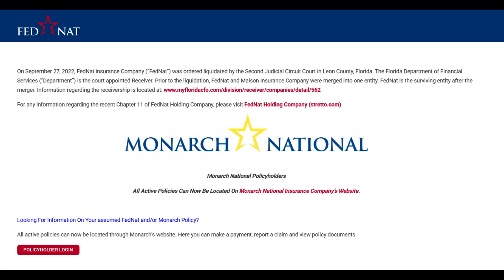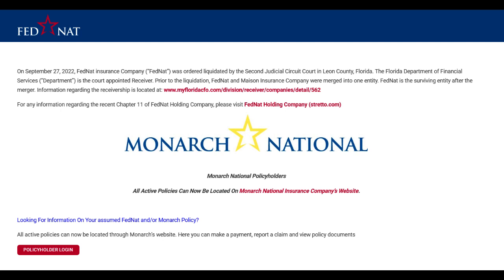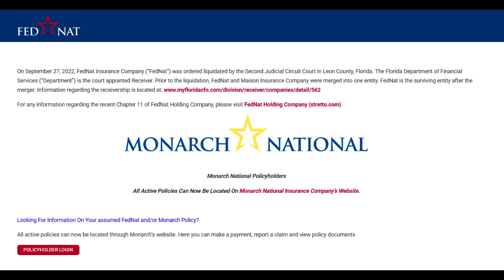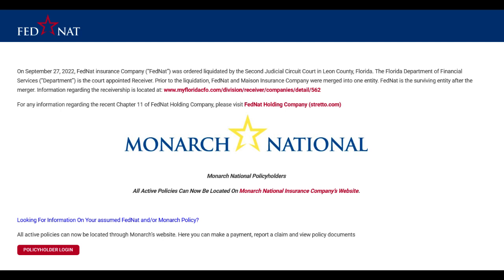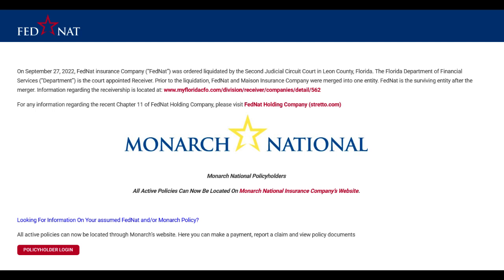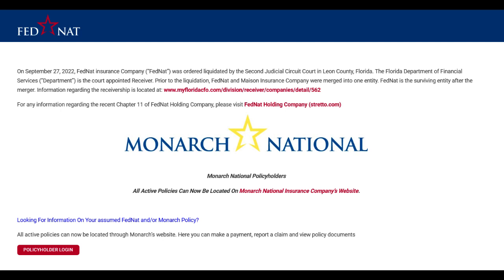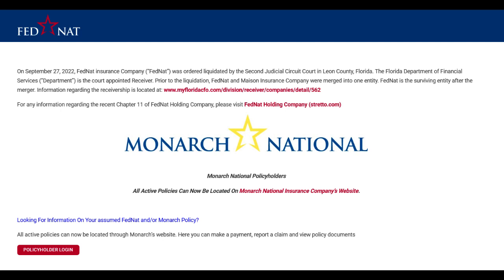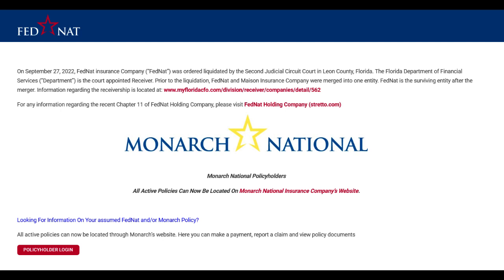🔥 FedNat Insurance Review: Pros and Cons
FedNat Insurance emerges as a prominent player in the insurance landscape, boasting a diverse portfolio of coverage options tailored for homeowners, renters, and businesses alike. The standout feature of FedNat lies in its adaptability, allowing policyholders to personalize their plans, ensuring a precise fit to their specific requirements. Moreover, the company garners acclaim for its exceptional customer service, with representatives consistently lauded for their responsiveness and dedication to assisting clients promptly.

However, while FedNat Insurance excels in its expansive range of coverage options, some clients have voiced concerns regarding potentially higher premiums compared to competitors offering similar services. This disparity in pricing may deter price-conscious individuals seeking more affordable insurance alternatives. Furthermore, the claims process, while generally efficient, has occasionally left some policyholders frustrated due to delays or complications, impacting overall satisfaction with the company.

The online platform and mobile app provided by FedNat Insurance offer convenient tools for managing policies and accessing vital information. The user-friendly interface simplifies tasks such as obtaining quotes, making payments, and reviewing policy details. Additionally, the company's wealth of educational resources and insightful blog content empowers clients to make well-informed decisions about their coverage needs.

Nonetheless, some users have encountered technical glitches and inconsistencies while navigating the online platform, affecting their overall experience negatively. Issues like website navigation difficulties or payment processing errors have been identified as areas requiring improvement. Furthermore, while the educational content is beneficial, it might lack depth on more intricate insurance matters, leaving some customers seeking more comprehensive guidance.

In summary, FedNat Insurance presents a robust suite of insurance solutions with customizable policies and commendable customer service. However, potential clients should carefully evaluate the flexibility and quality of service against potentially higher costs and occasional challenges with the claims process or online platform functionality. Despite certain drawbacks, FedNat Insurance remains a viable option for those seeking tailored insurance solutions and responsive customer support.